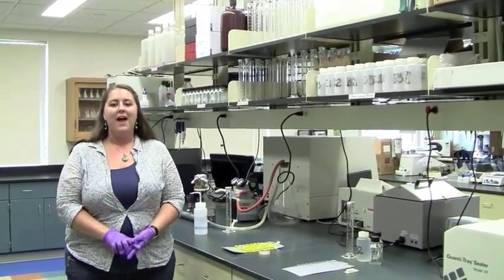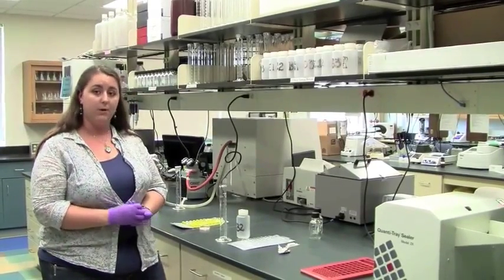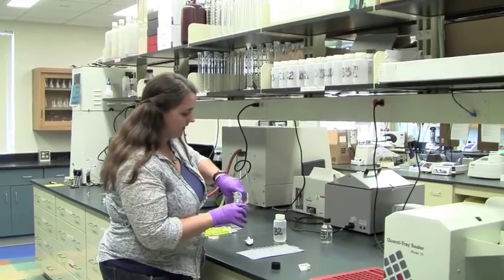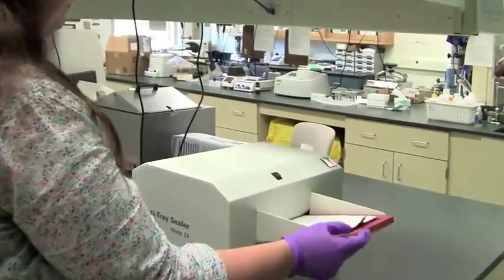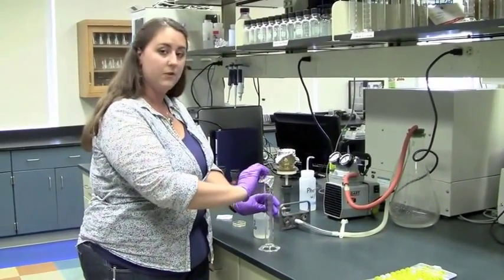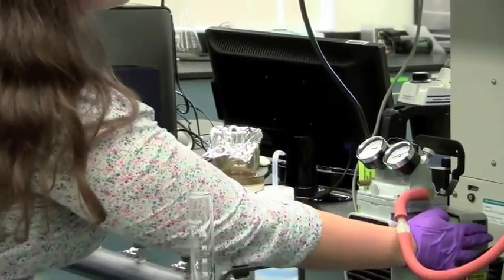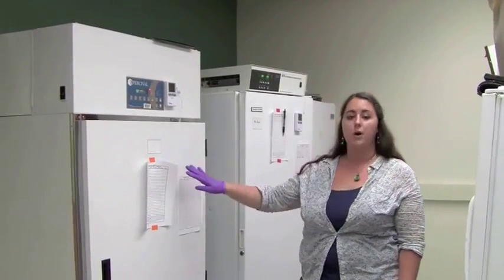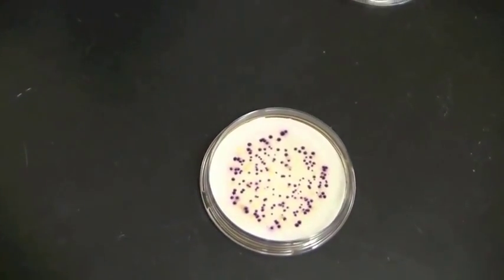NOAA GLERL's Bacterial Analysis Program